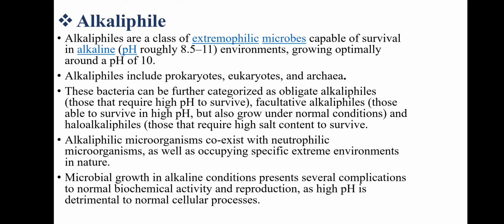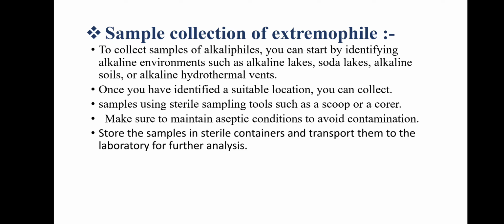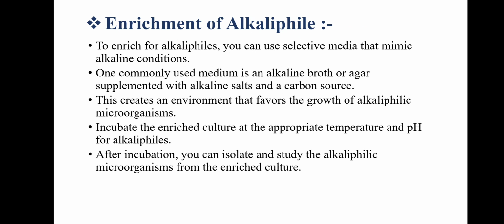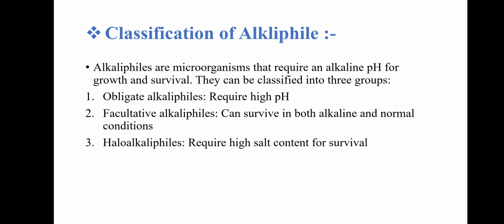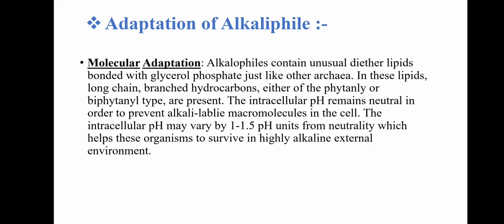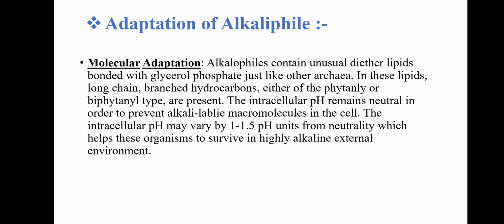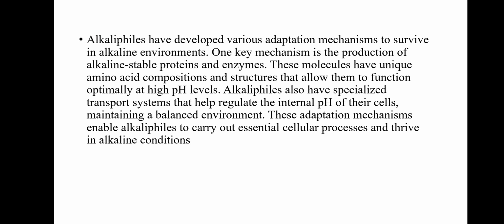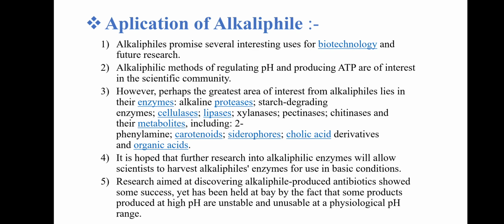L-4 Thermophile (2)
1) Sample collection
2) Enrichment
3) Isolation
4) Characterization